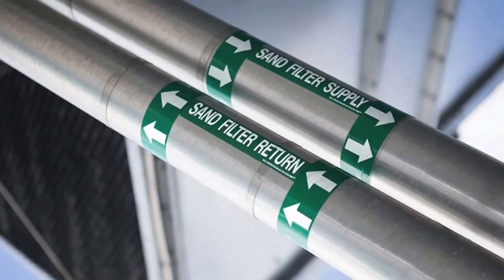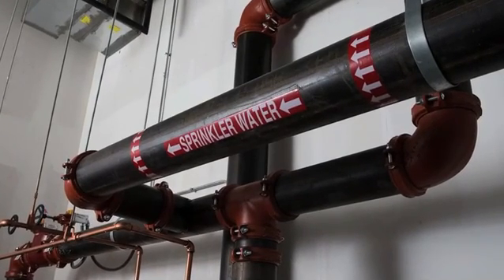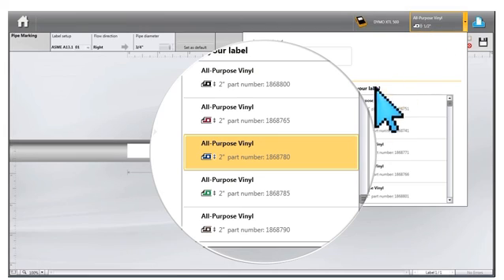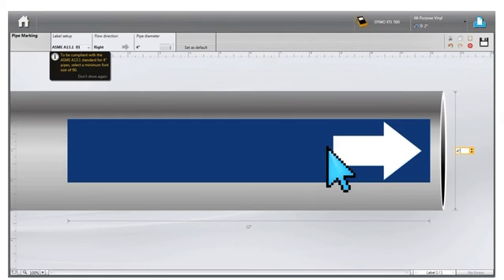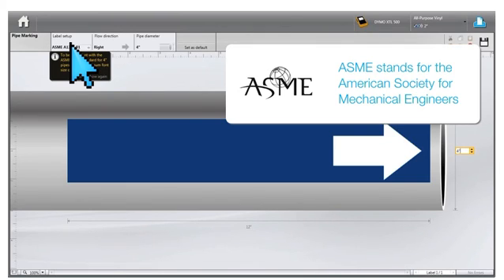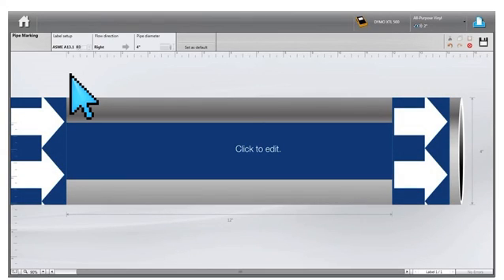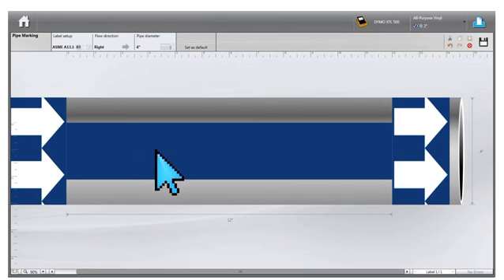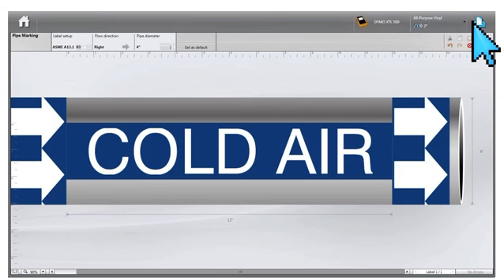DYMO ID - Labeling for Pipe Marking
How to create a label for pipe marking using the Dymo ID software.